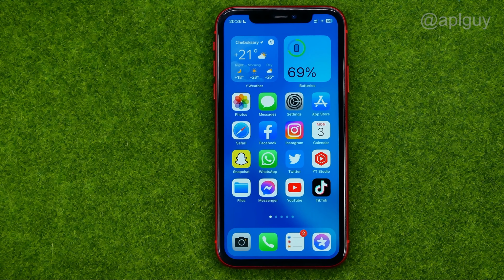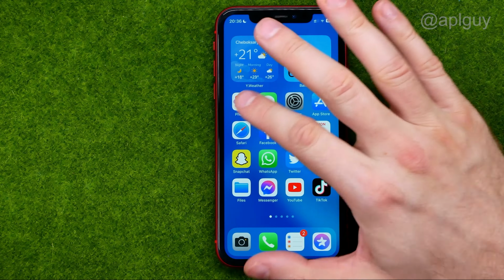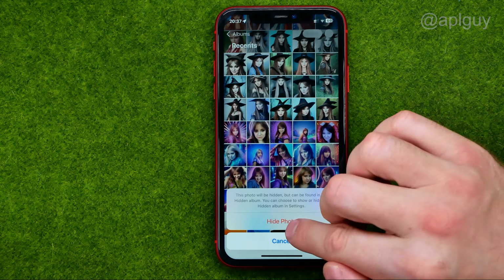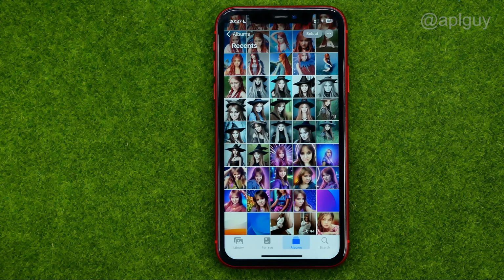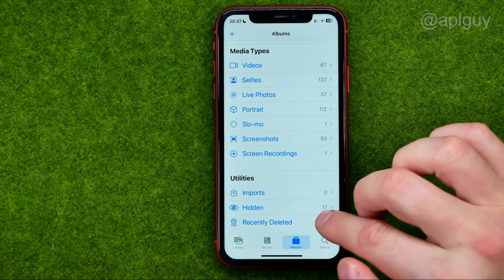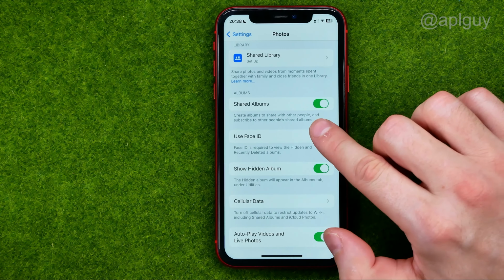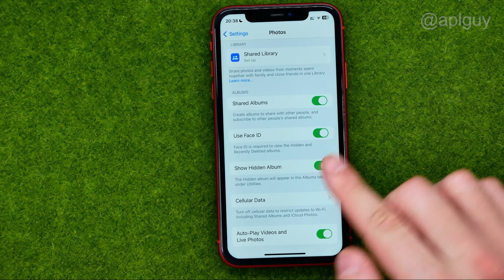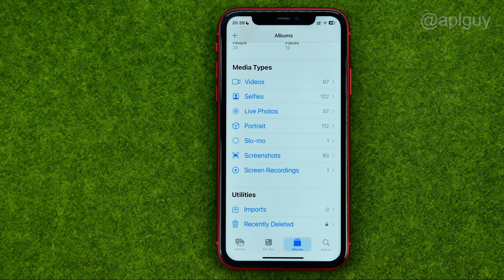How to Lock Hidden Photos in iPhone - Full Guide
If you are looking for a video about how to lock hidden photos in iphone, here it is!
In this video I will show you how to hide photos on iphone. Be sure to watch the video to the very end.
You will learn how to lock photos in iphone. That's easy and simple to do from your phone.